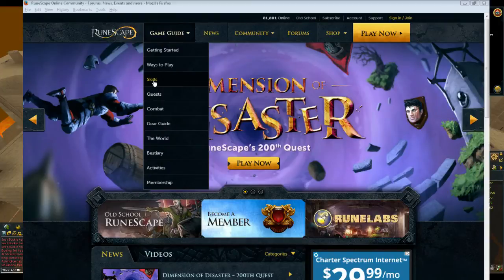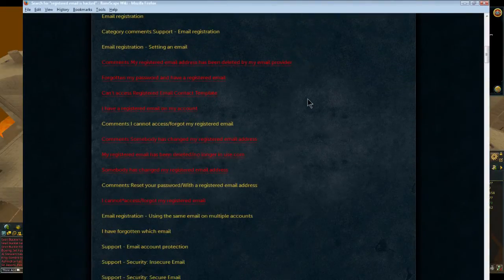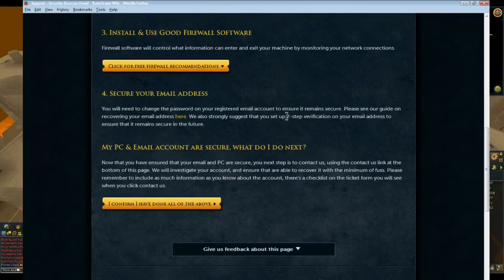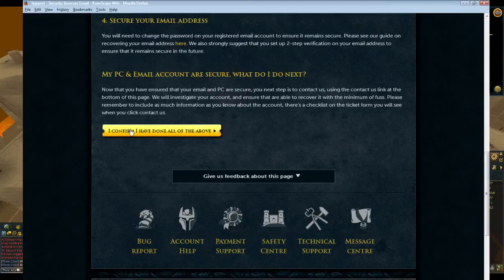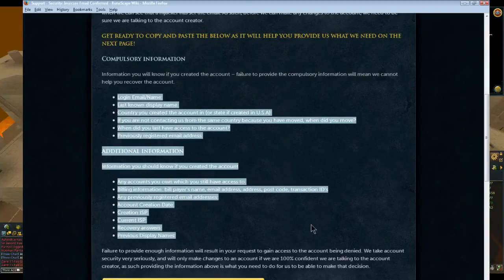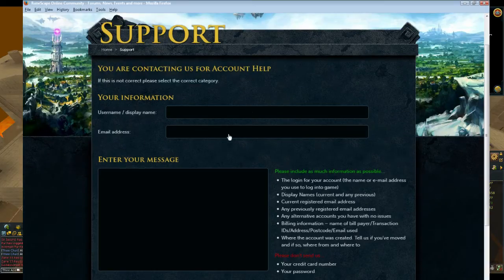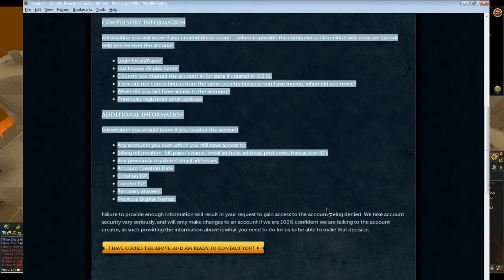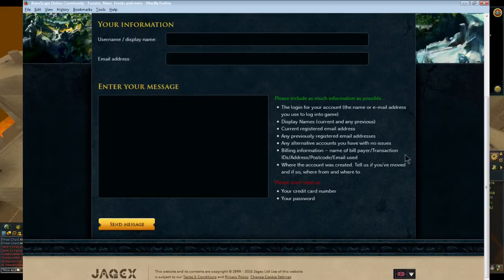If this is you Hacked email in Runescape How to recover or make new one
A How to video for players that have had their registered emails hacked.   New Now you have to  / Go to community help / hijacked /next click the support link , then follow the rest of the video that matches.
This video will show you step by step what you need to do in order to get a new registered Email for your account.
Please , once you do so ...get the Authenticator and make sure the new Email is only for RS. to help keep your account safe.